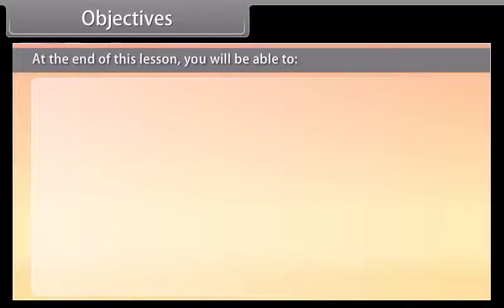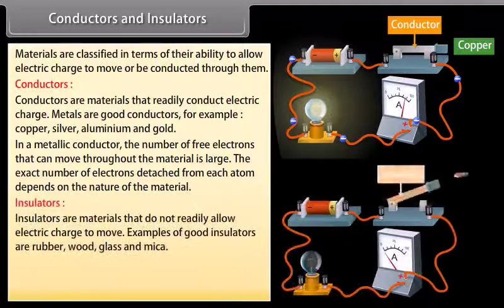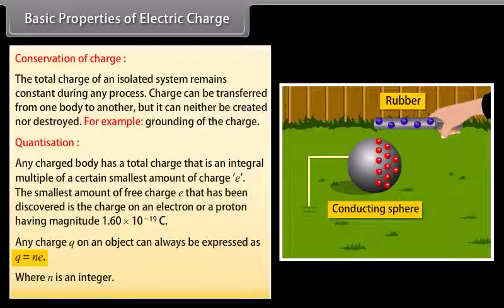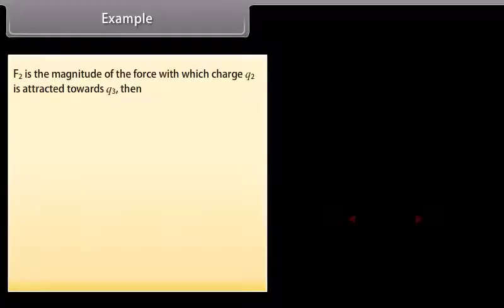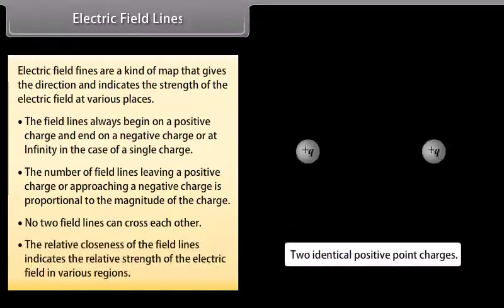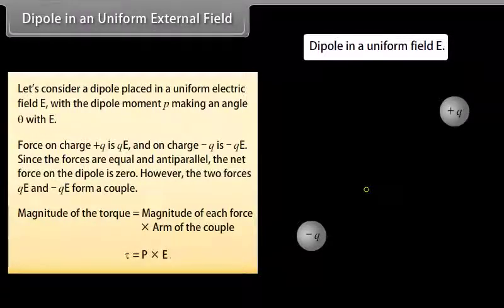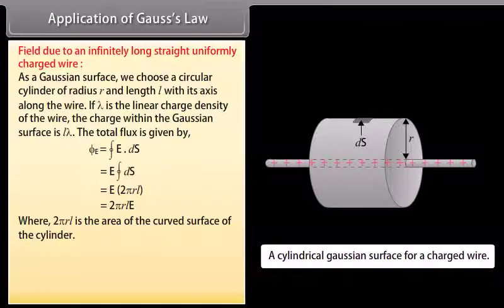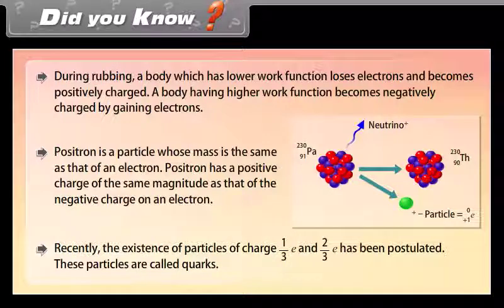12th Class # PHYSICS# ENGLISH MEDIUM Electric Charges and Fields